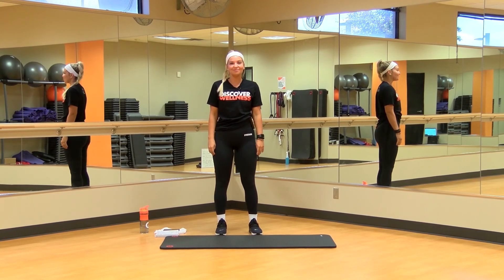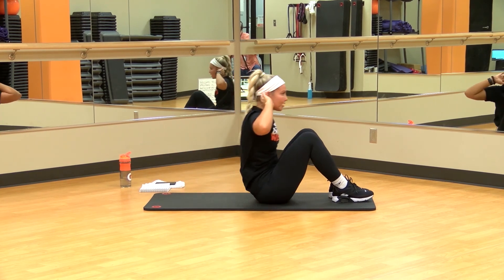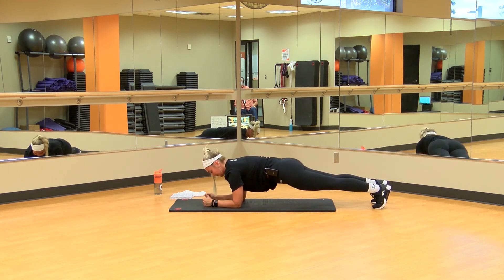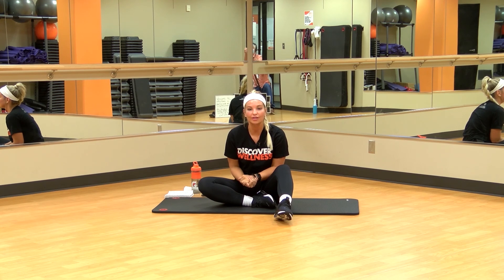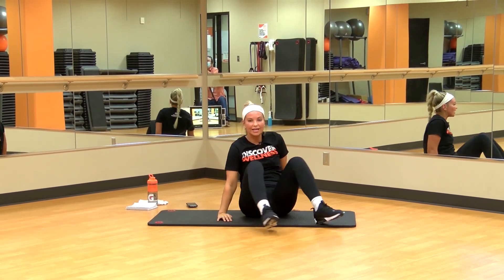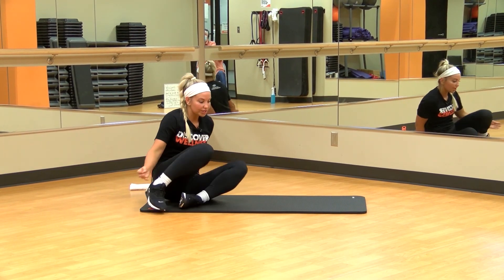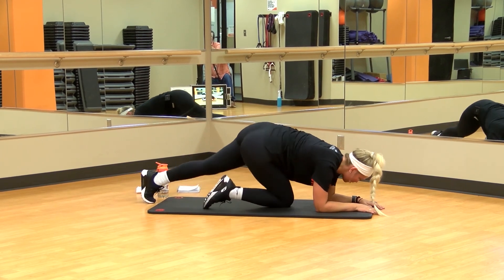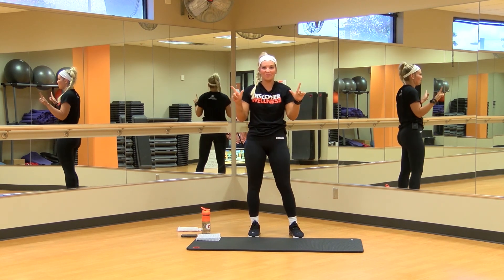Core & More - Session 3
Fitness Instructor, Alanna Harris takes you through a full-body workout with Core & More. Break a sweat and have some fun!

Keep up-to-date with the OSU Wellness team on their Facebook